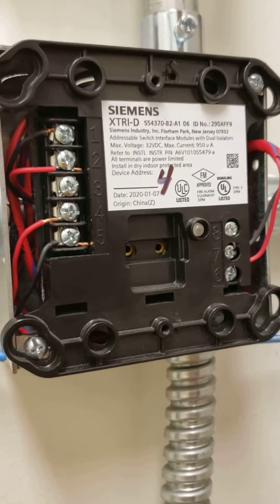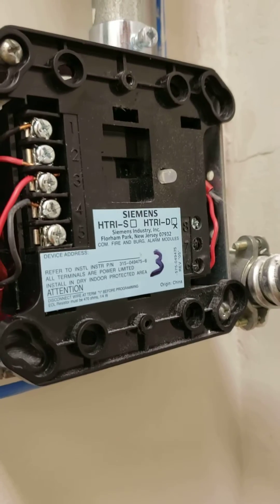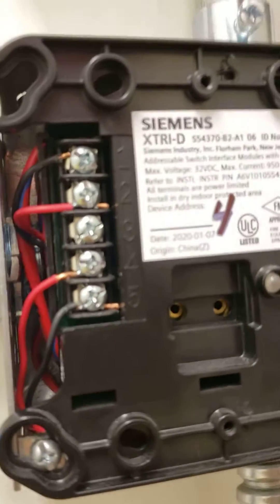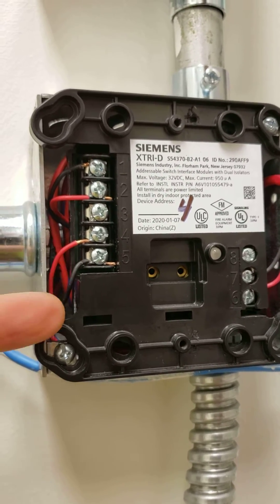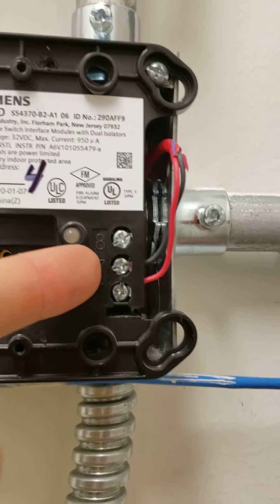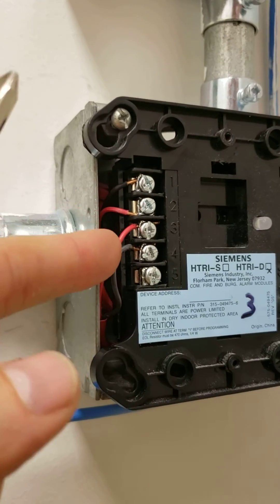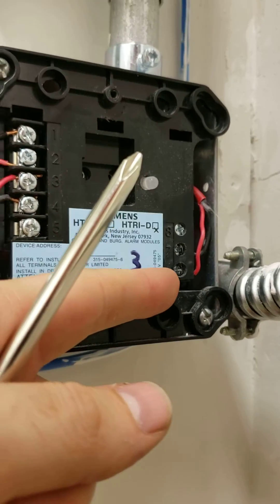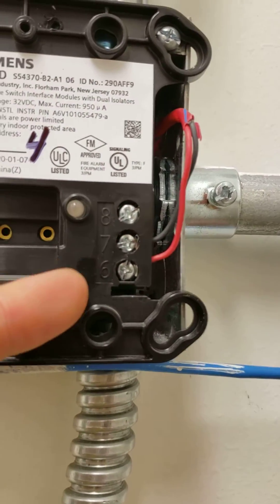Siemens Dual Monitor Module Trimout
Difference between XTRI-D and HTRI-D